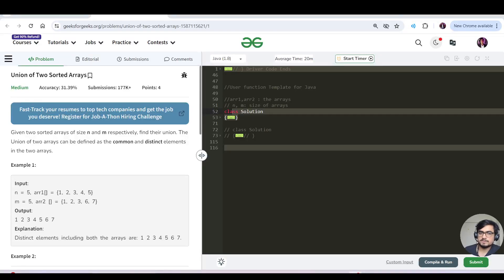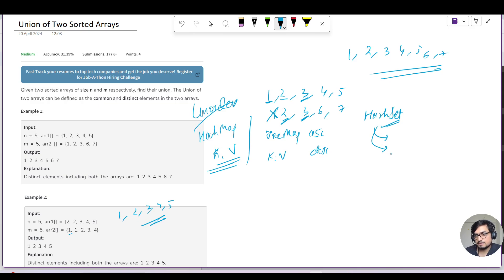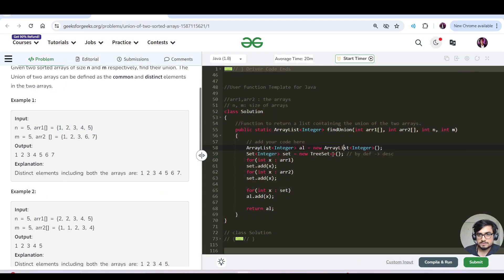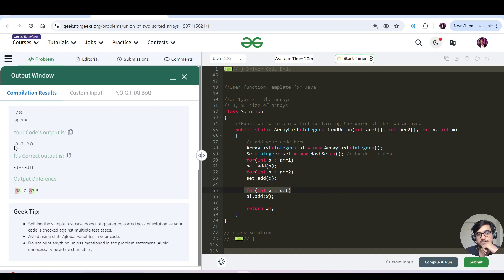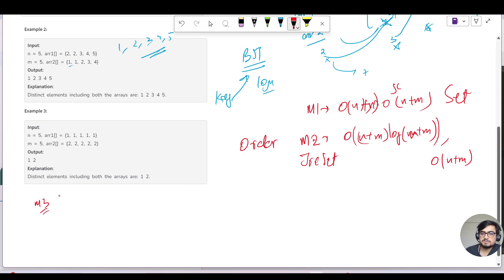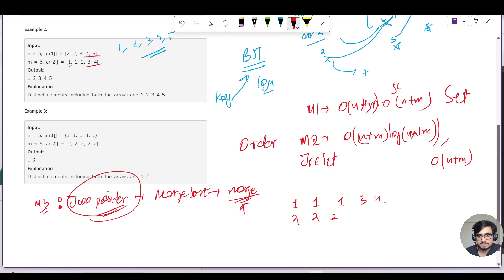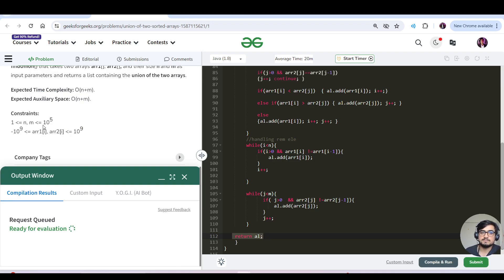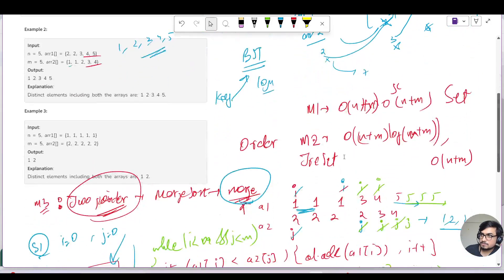D-475 Union of Two Sorted Arrays (3 methods)| gfg potd | GeeksForGeeks | 20 Apr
Happy Coding 🤝
Chapters
00:00 Brute
01:13 M1
04:07 M2
06:15 M3
11:39 Code Walkthrough